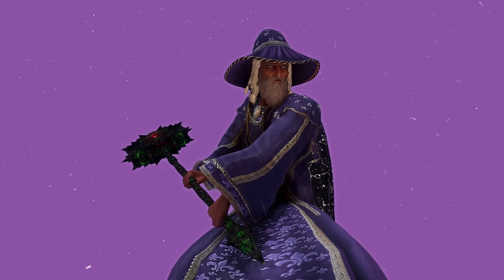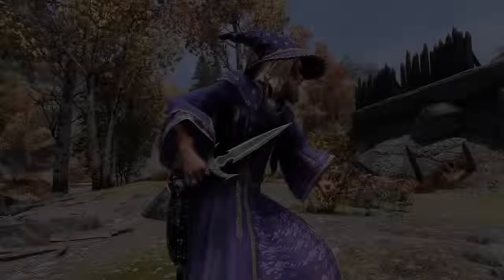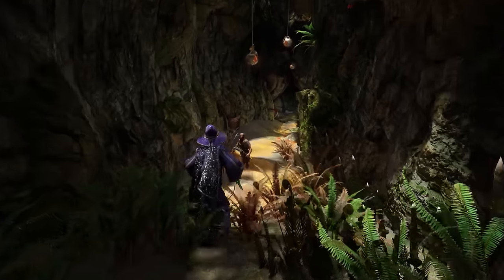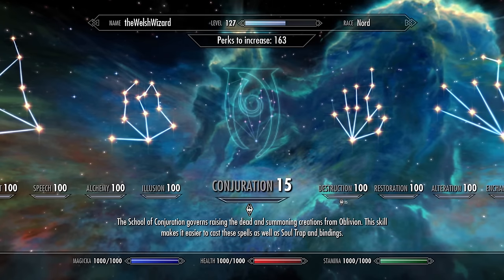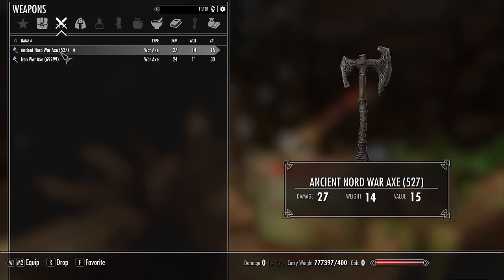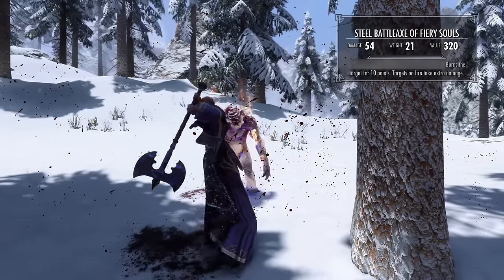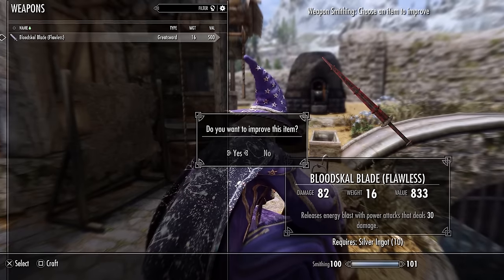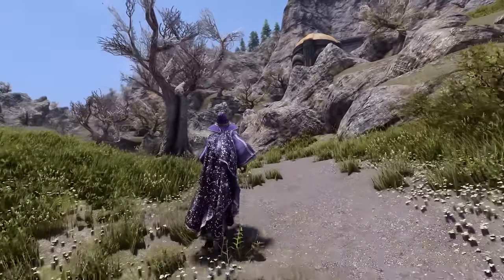Skyrim’s Most Overpowered Weapons in Every Category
Today I will guide you to unearth Skyrim's most overpowered unique weapons in every category.

From gleaming blades to thundering warhammers, Skyrim brims with weapons waiting to be discovered. But with so many to choose from, finding the perfect fit for your playstyle can be a quest in itself! That’s why today I will guide you on this quest to unearth the most overpowered unique weapons from every category. So whether you’re drawn to the swift whisper of an arrow, the barbaric roar of a battleaxe, or the potent crackle of magic, there’s a hidden treasure out there waiting for you. So grab a tankard of mead, kick back and let’s get into it Wizards!

⏰ Timestamps
• Intro (00:00)
• Daggers (00:32)
• Maces (03:00)
• Staves (05:22)
• Swords (07:45)
• War Axes (09:33)
• Battleaxes (11:25)
• Greatswords (12:47)
• Warhammers (14:44)
• Bows (16:31)
• Outro (18:28)

🧙‍♂️ My Outfit Mod
• Apachii Divine Elegance Store

🏠 My House Mod
• Mirele Bismath Reborn

🤔 About
• Greetings! I am theWelshWizard, a Wizard from Wales 🧙‍♂️ I create informative guides and detailed reviews of specific categories, mostly in the form of rankings where you can expect wisdom-packed teachings.